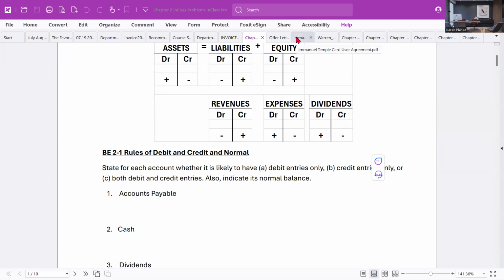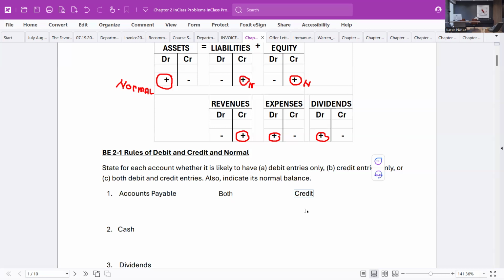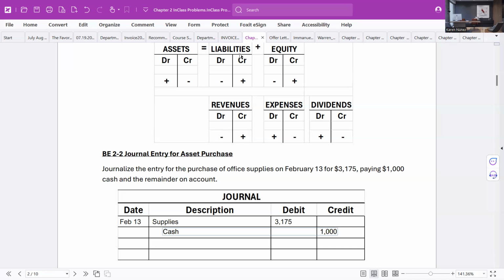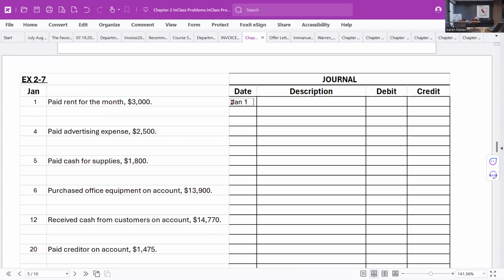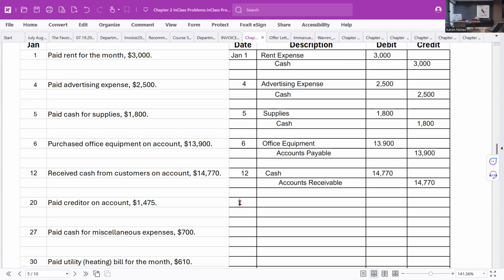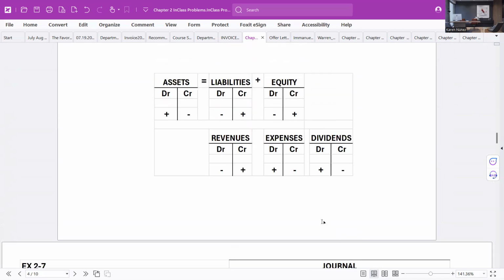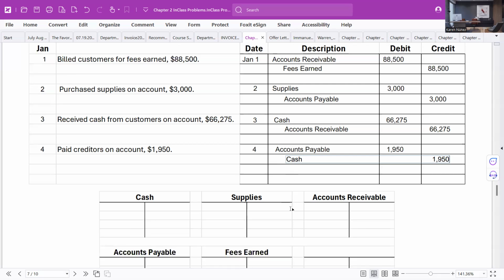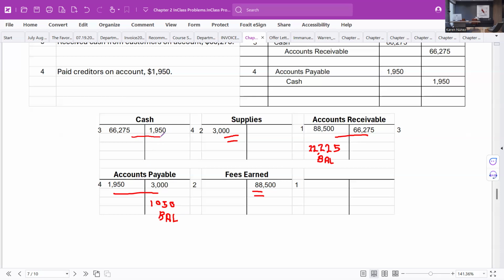Principles of Accounting I (ACC 241)-Chapter 2 Problem Solving Session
Chapter 2: Analyzing Transactions